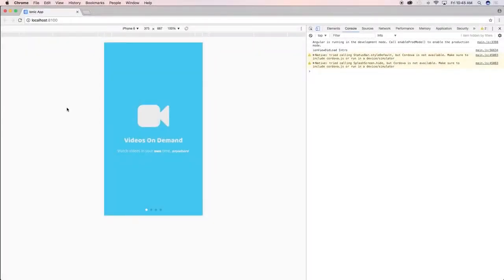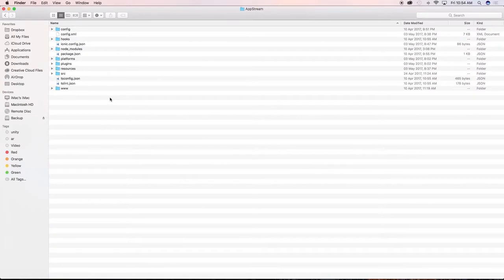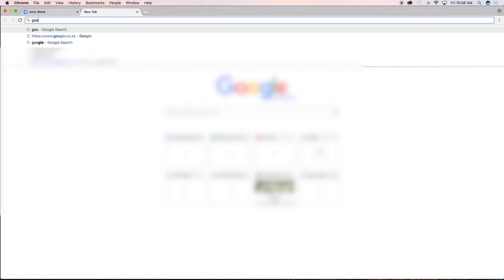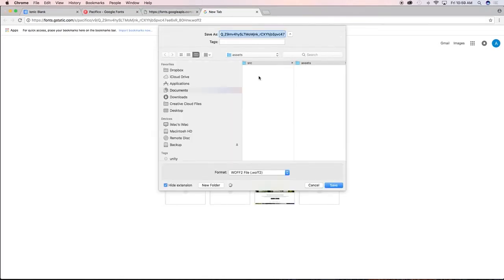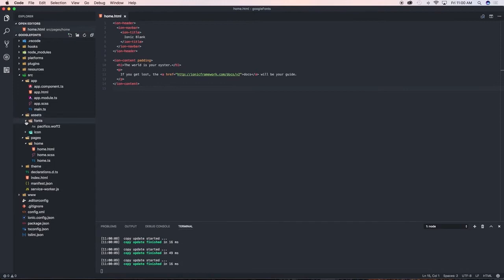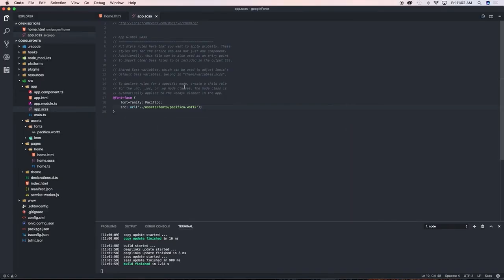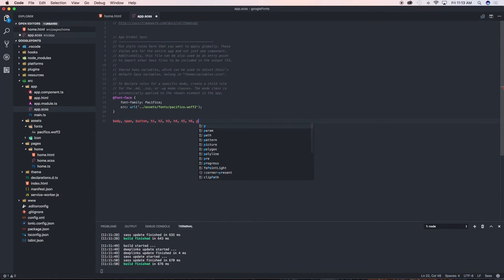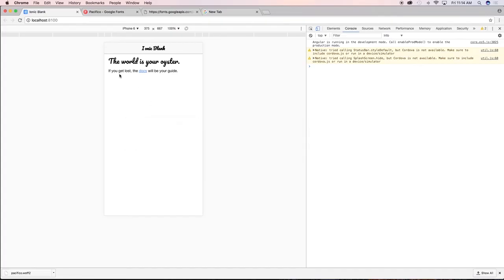How To Use Google Fonts in Ionic 2 or 3 Apps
Hey awesome people! Let's learn how to use Google fonts in our Ionic apps. Happy coding!